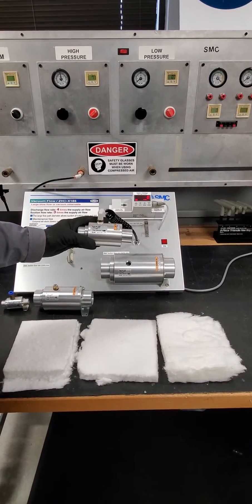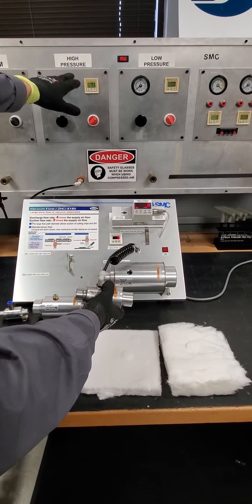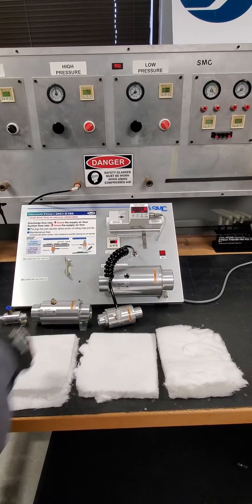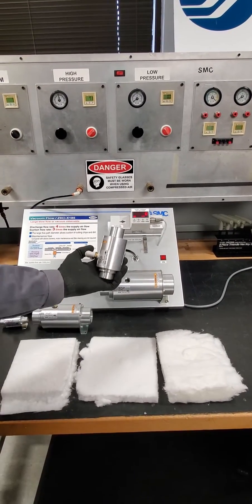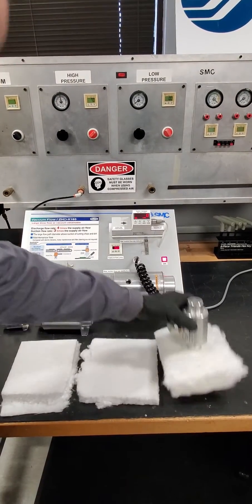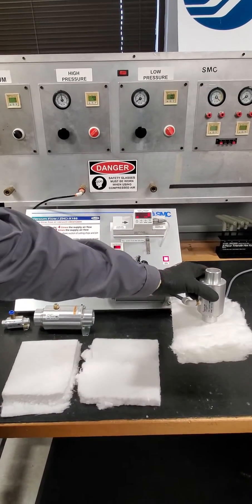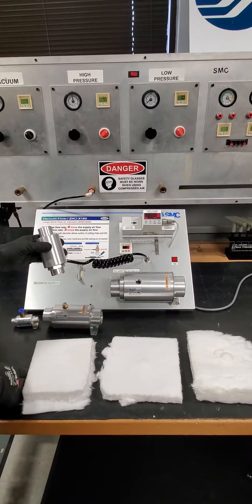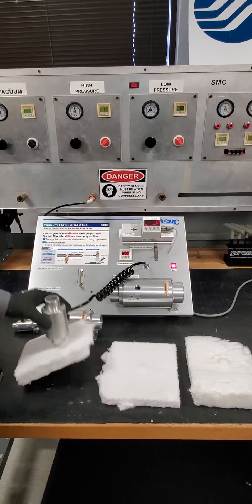SMC Vacuum Flow ZH-X185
ZH-X185 series uses the Coanda principle converting 70psi positive pressure to a high flow vacuum of 1200 LPM (42cfm). It does consume 400 LPM (14cfm) of compressed air.   The ZH30-B-X185 that was tested weighs 430g.  It worked the best at picking up a "fiber mat" material. There were 3 samples in this test, each had slightly different porosity, thickness, and weights.